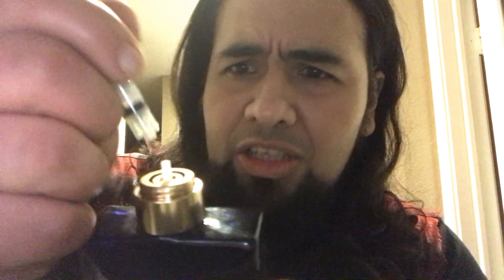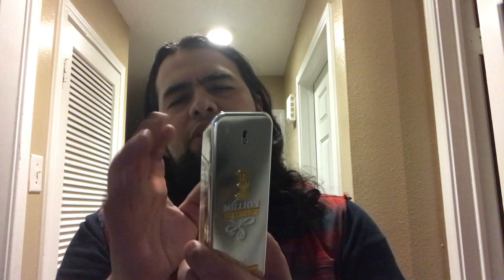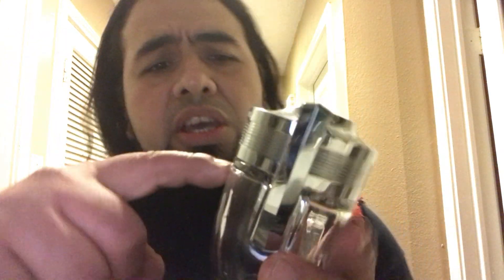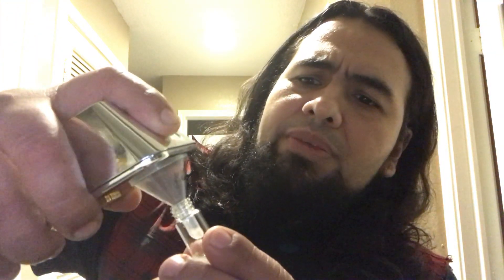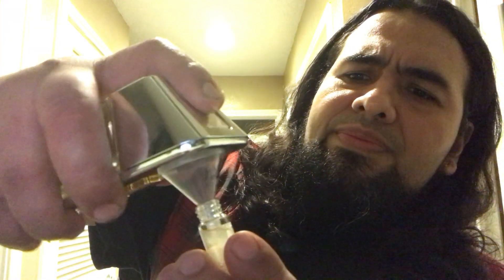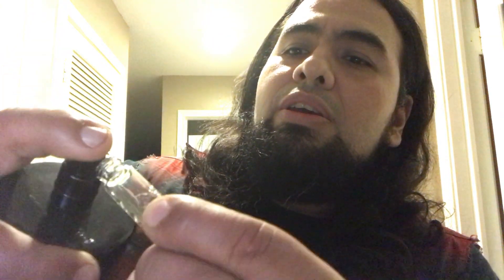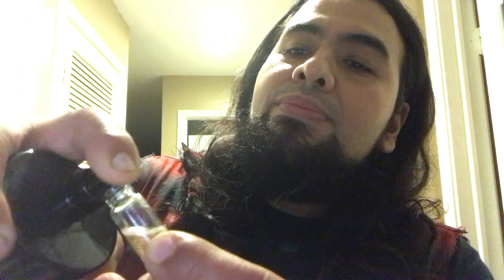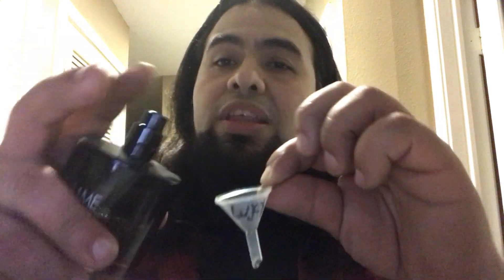DECANTING COLOGNE 102